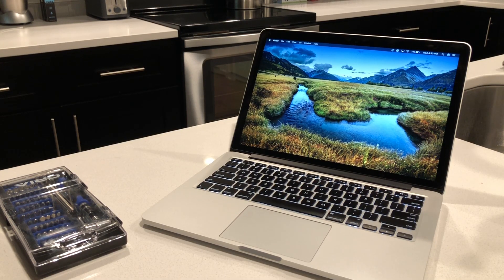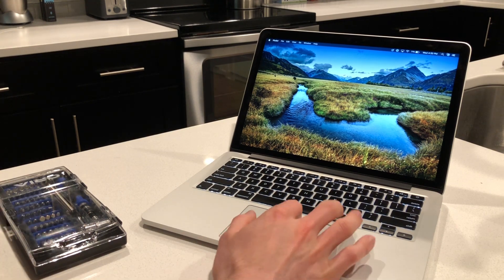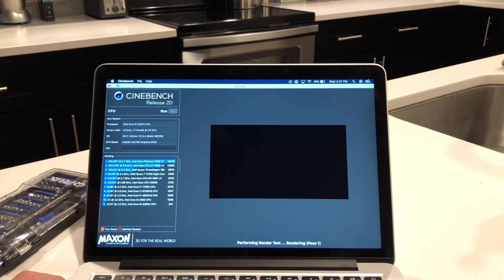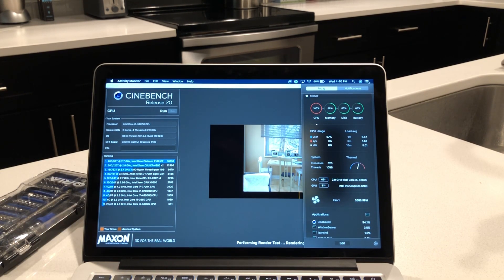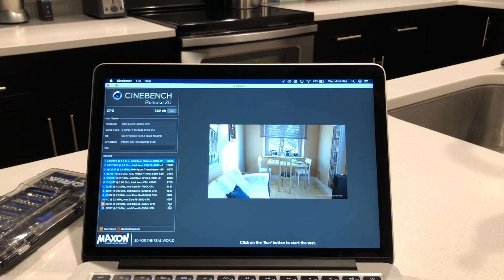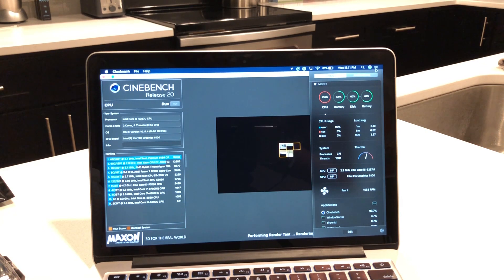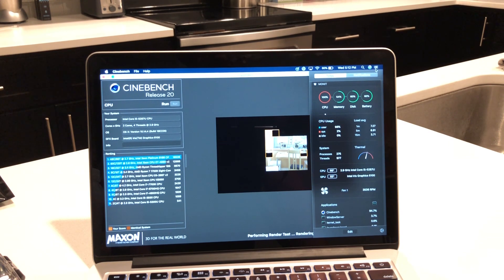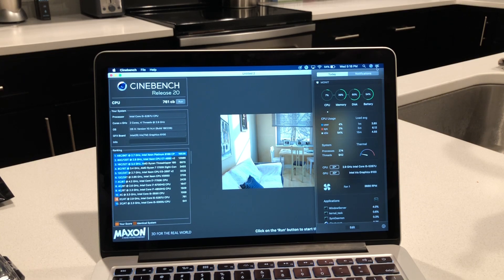Simple Fix for my MacBook Pro Overheating Problem!!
I take apart my 2015 MacBook Pro to apply some thermal grizzly kryonaut, and see what kind of thermal benefits it provides